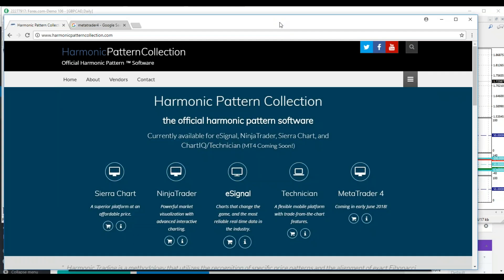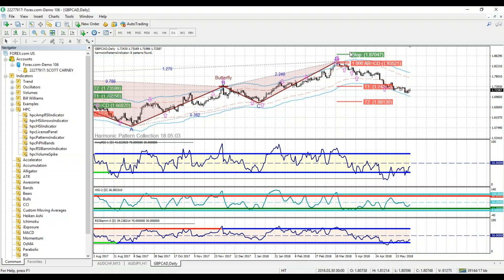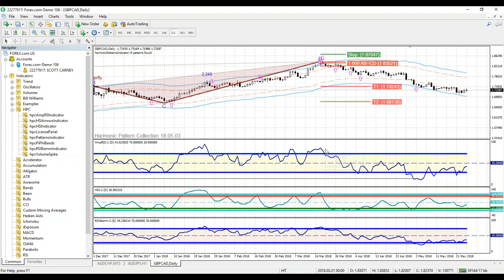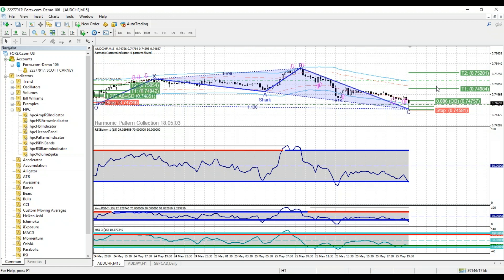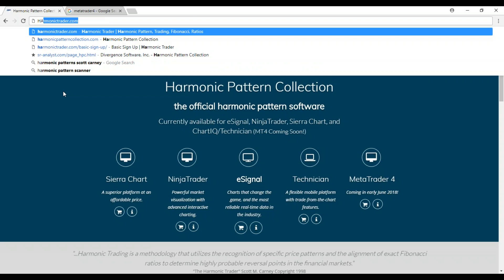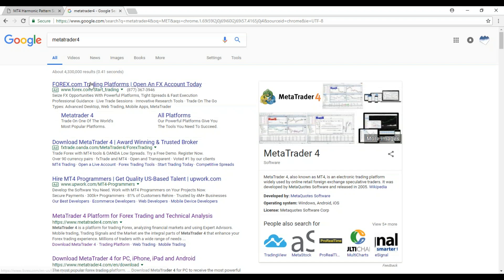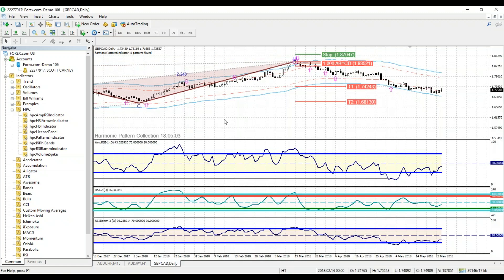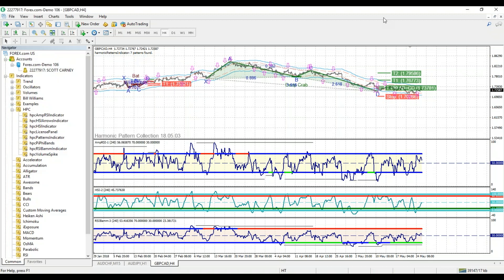Introduction to the OFFICIAL Harmonic Pattern Software for MetaTrader4